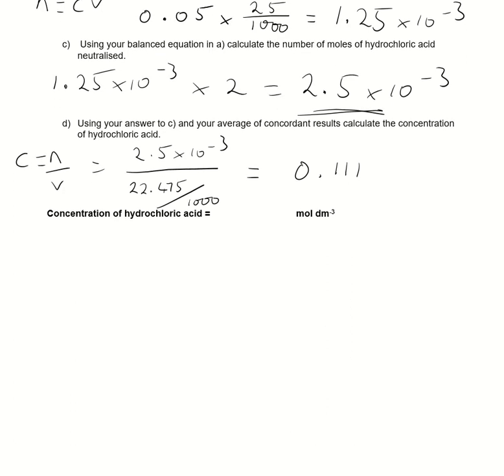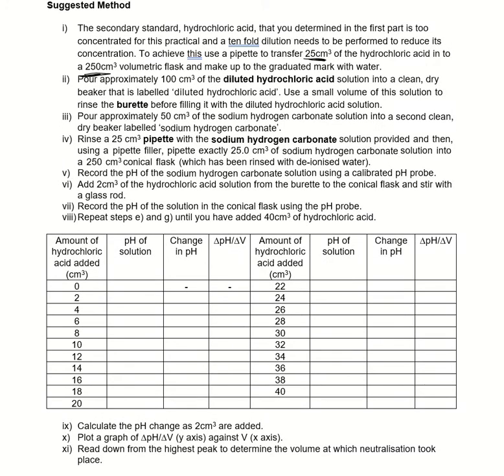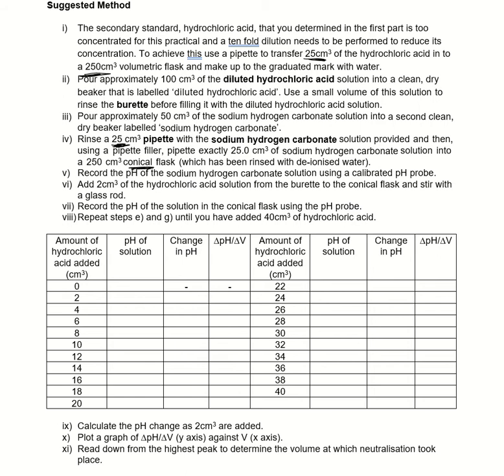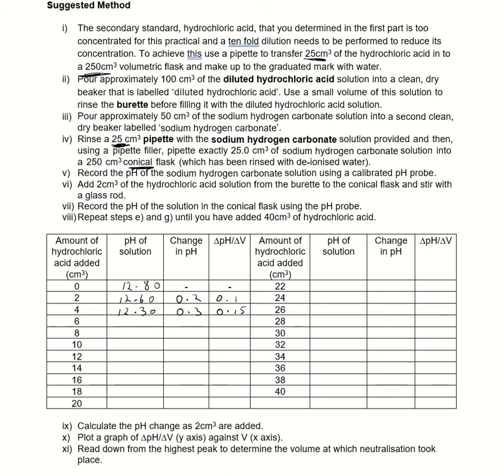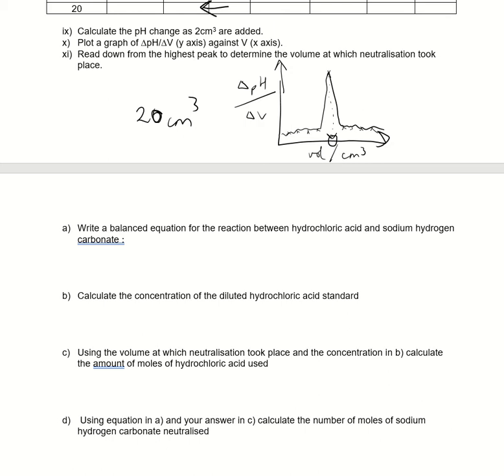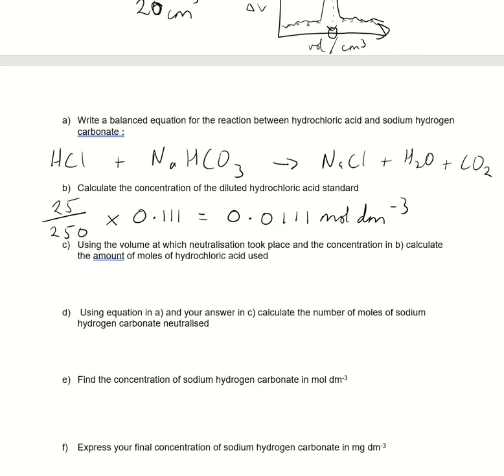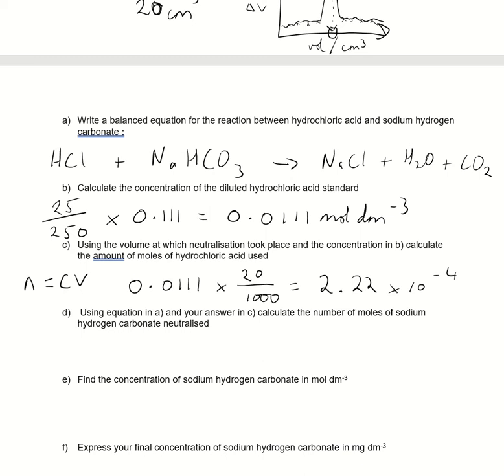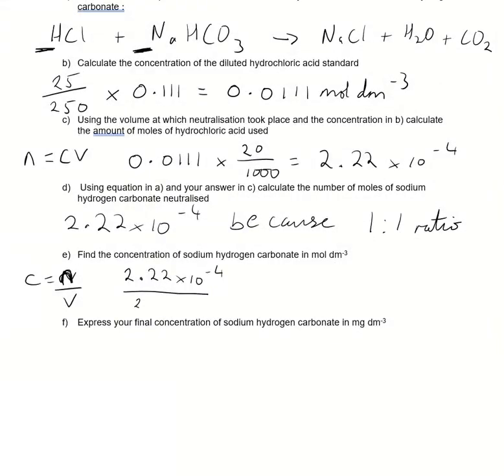Sodium bicarbonate titration part 2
BTEC Applied Science Level 3 - Unit 19 - Assignment 1 sodium bicarbonate titration.

P1 - Demonstrate accurately the amount of analyte in matrices